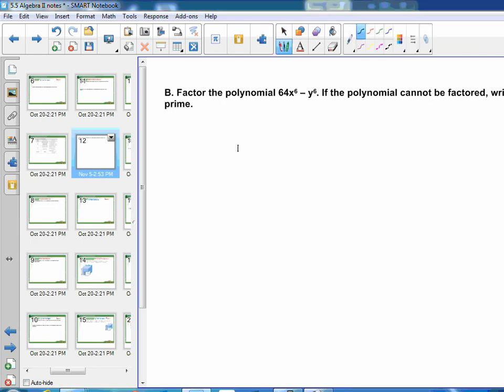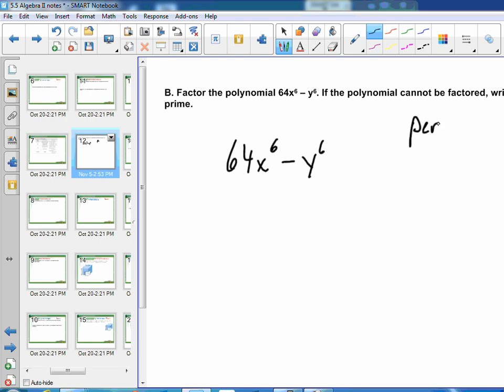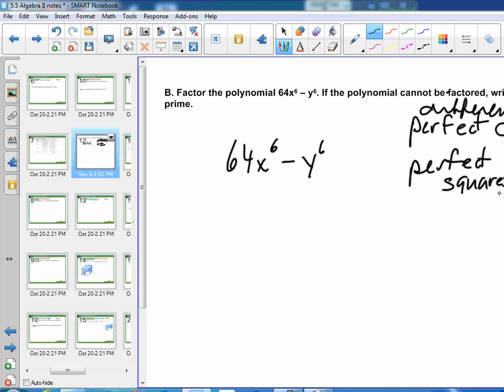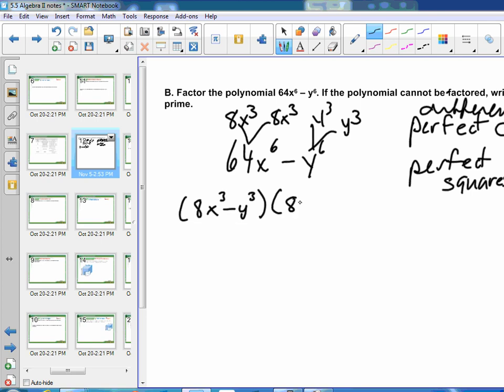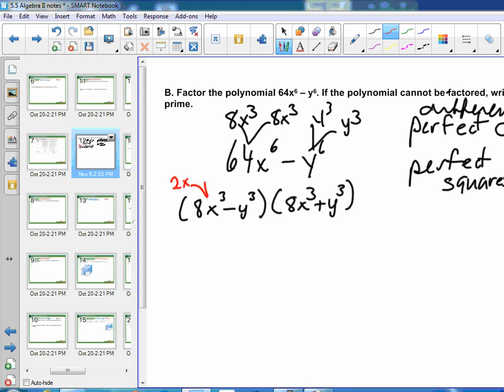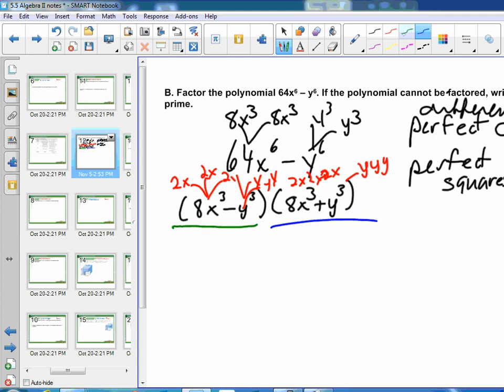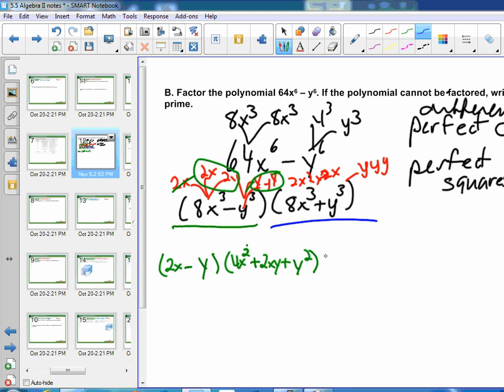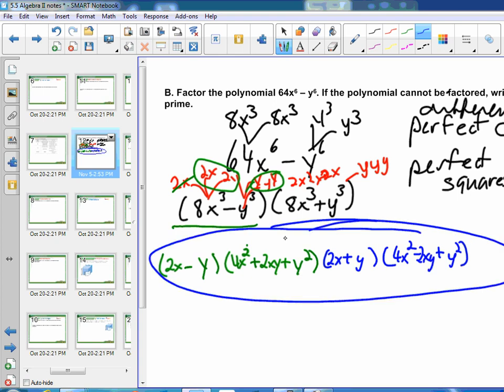Important correction video on 5 5